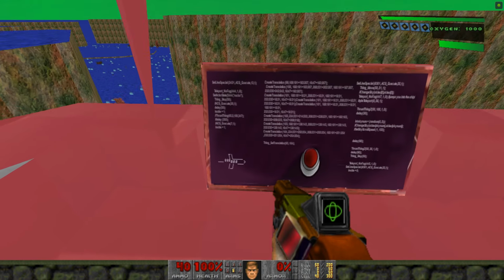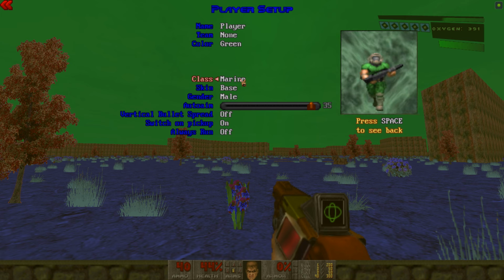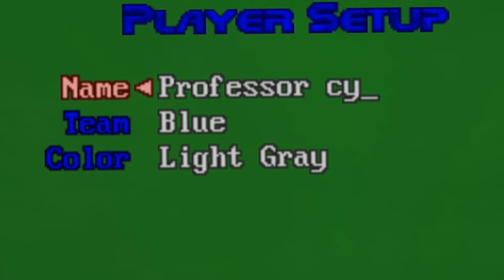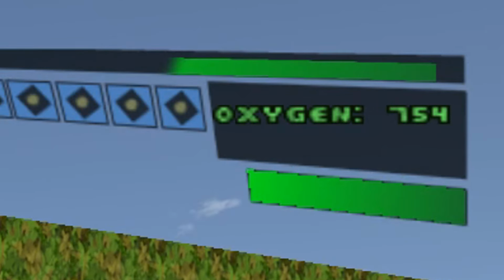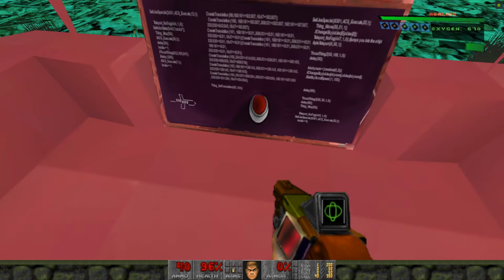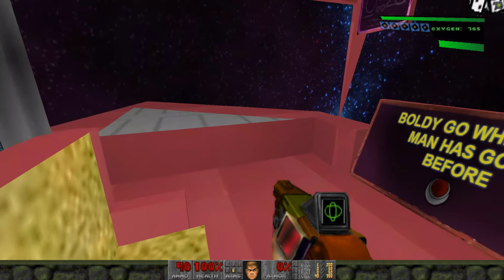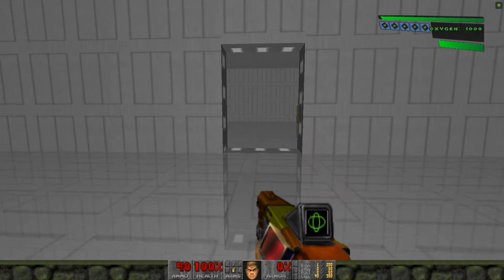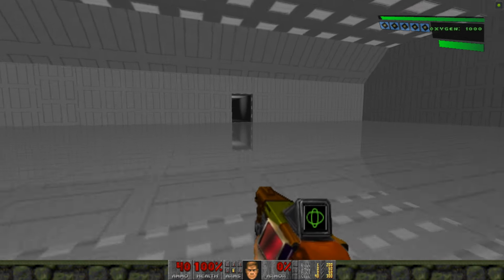You Have NEVER Seen No Man's Sky Like This Before !!!